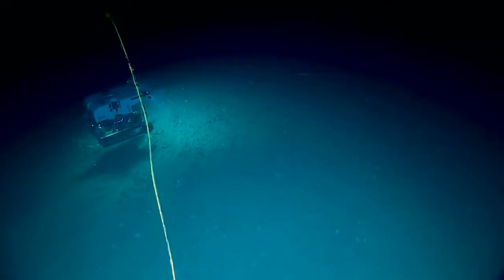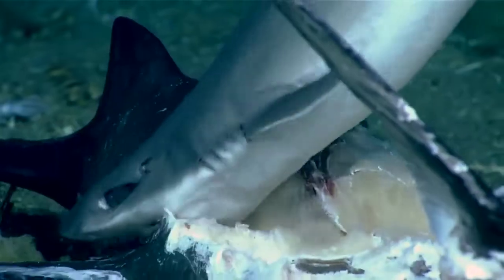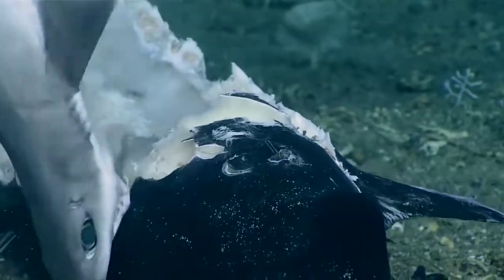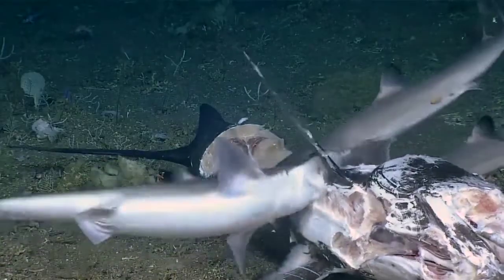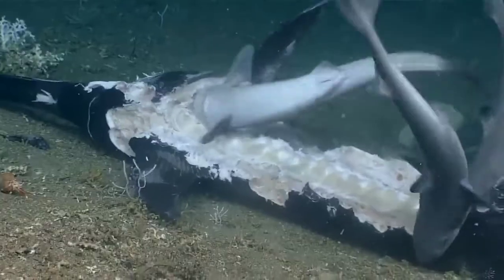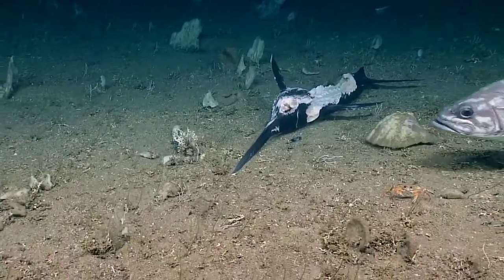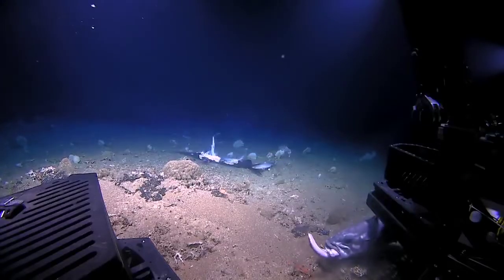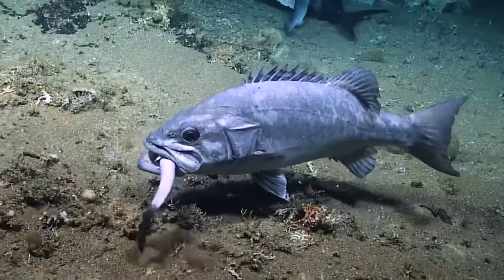NOAA s Okeanos Explorer Shark Encounter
Dive 07 of NOAA's Okeanos Explorer encountered a spectacular shark feeding frenzy.

Video courtesy of the NOAA Office of Ocean Exploration and Research, Windows to the Deep 2019.